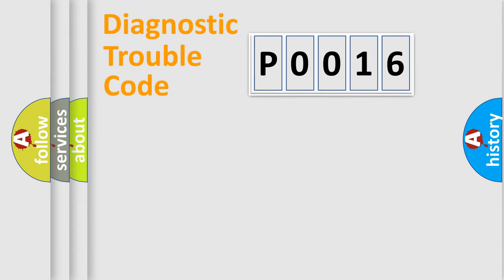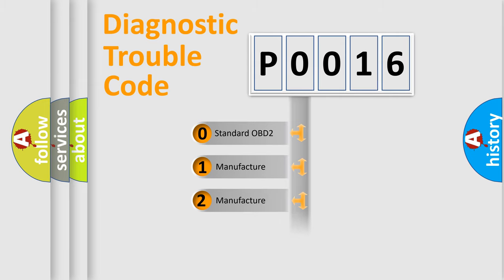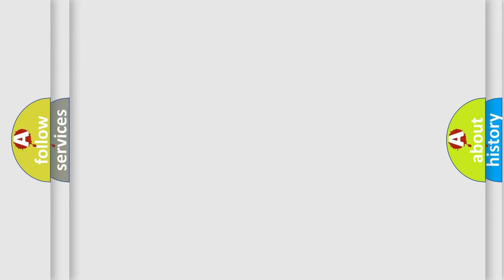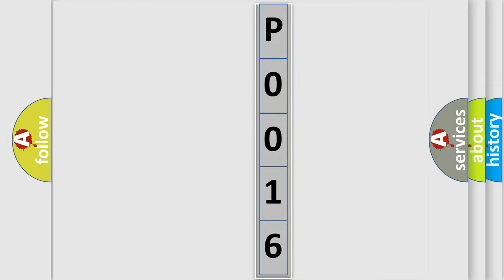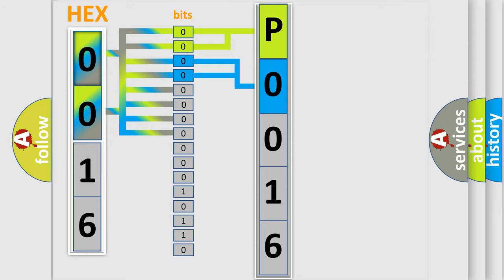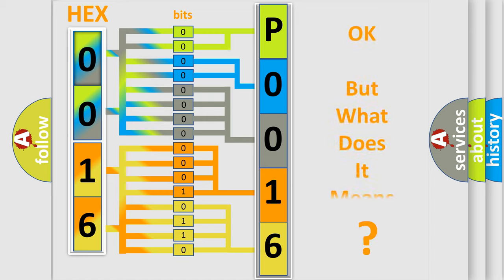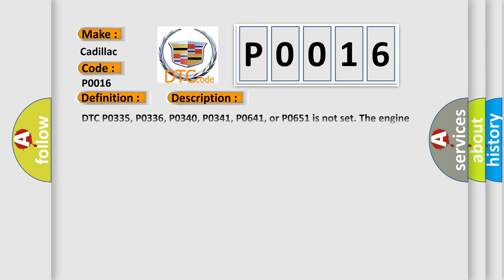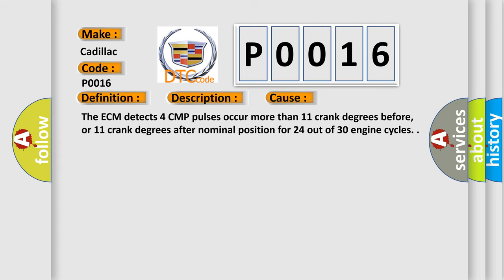DTC Cadillac P0016 Short Explanation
Contents:
0:21 Basic DTC analysis according to OBD2 protocol standard.
1:48 Insight into programming
2:58 A diagnostically understandable description of the Diagnostic Trouble Code
3:05 Basic error definition

Make
Cadillac
Code
P0016
Definition
Crankshaft Position CKP Camshaft Position CMP Correlation
Description
DTC P0335, P0336, P0340, P0341, P0641, or P0651 is not set The engine is running The engine speed is less than 2,000 RPM The CMP actuator is in the parked or home position The DTC runs continuously when the above conditions are met
Cause
The ECM detects 4 CMP pulses occur more than 11 crank degrees before, or 11 crank degrees after nominal position for 24 out of 30 engine cycles